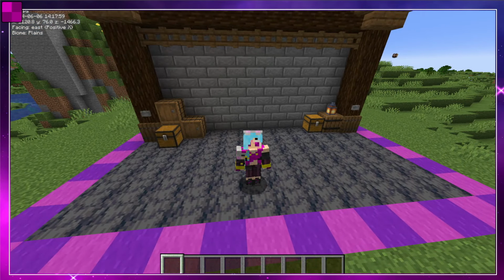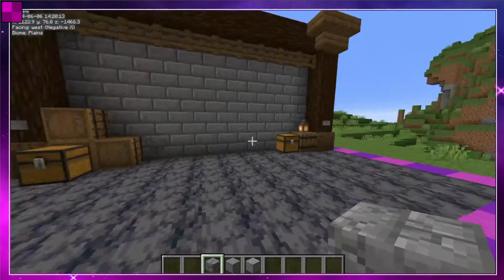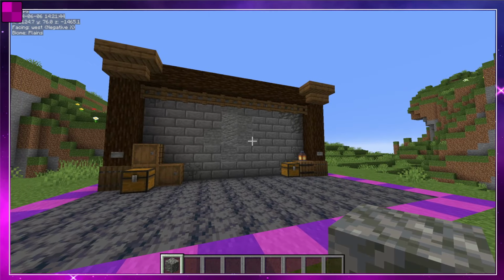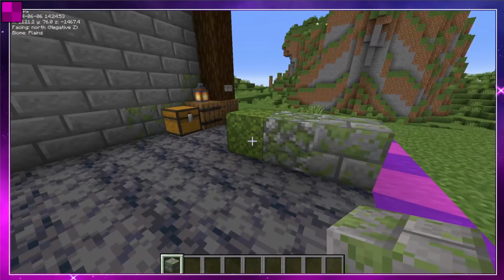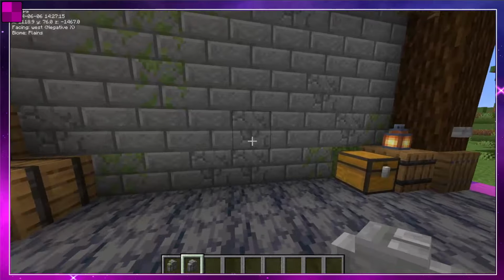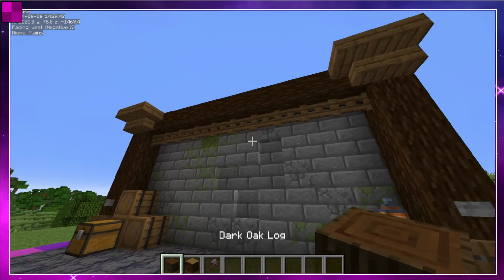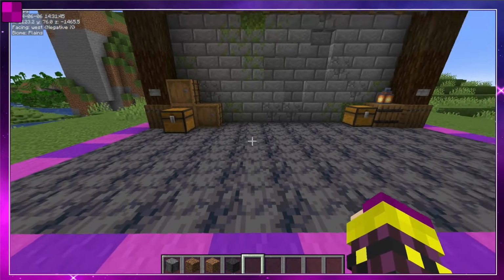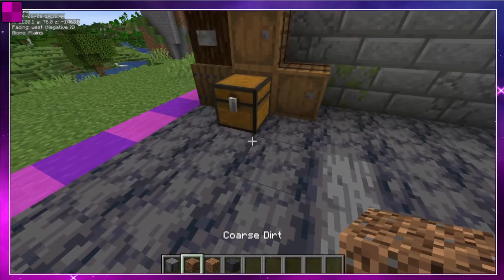Remake the World- "How to age builds" Minecraft Tutorial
Rose walks through their process of how to add age to builds using their favourite blocks.

End card background by EFreepik